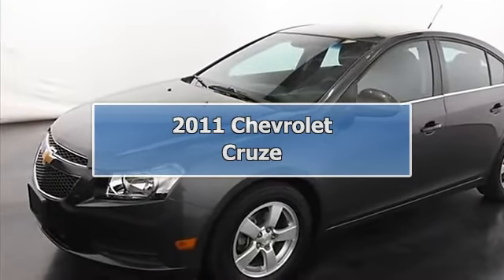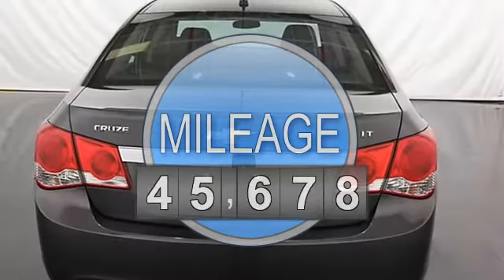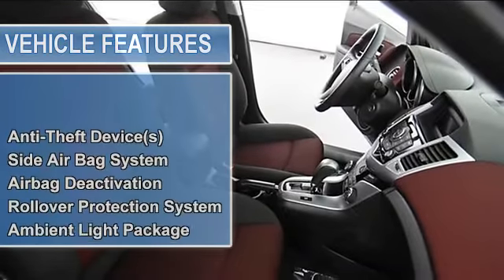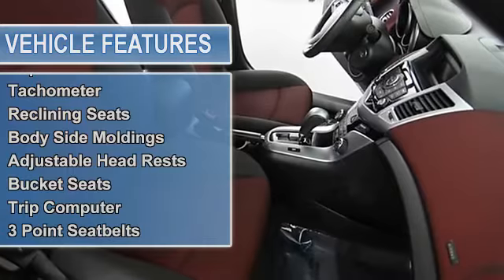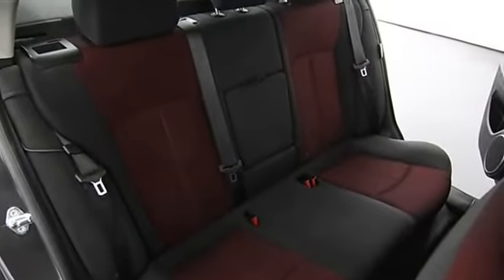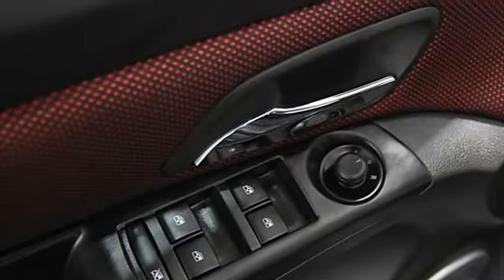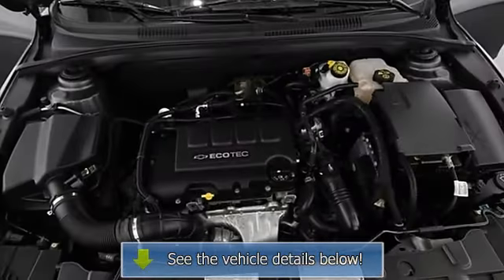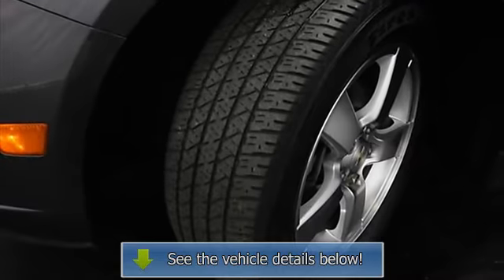2011 Chevrolet Cruze - Sparta Chevrolet - Sparta, MI 49345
Sparta Chevrolet
8955 Sparta Ave

For Sale: 2011 Chevrolet Cruze
VIN: 1G1PE5S99B7210401
Engine: 4 Cyl.
Drivetrain: FWD
Transmission: 6 Speed Automatic
Mileage: 40,709
Color: Silver (exterior) Jet Black With Brick (interior)